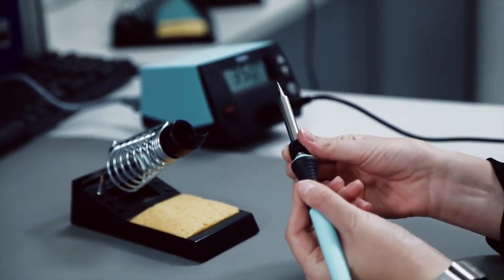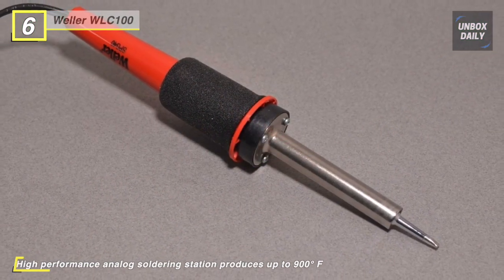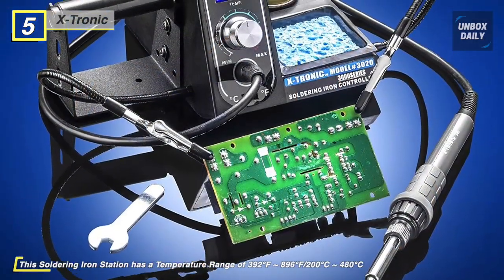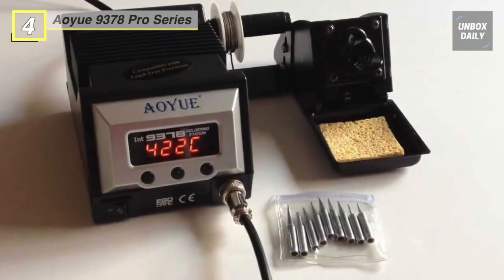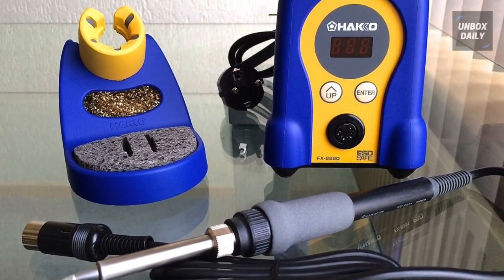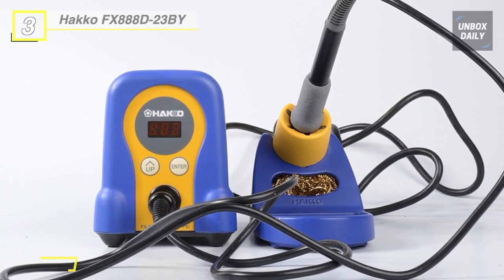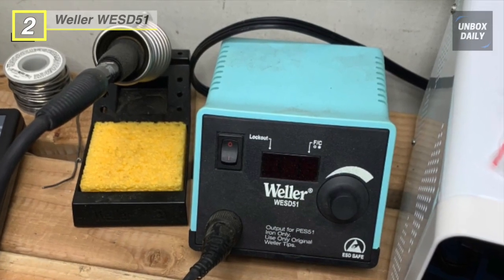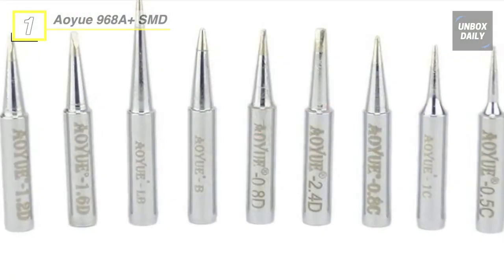TOP 6: BEST Soldering Iron [2020] | Soldering Stations For Home Use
Best Soldering Iron of 2020
1. Aoyue 968A+ SMD
2. Weller WESD51
3. Hakko FX888D-23BY
4. Aoyue 9378 Pro Series
5. X-Tronic
6. Weller WLC100

The best soldering iron is a vital tool for many hobbyists and professional merchants. These small pen-like tools can be utilized to fix electronics, create circuit boards, make jewelry, and design arts and crafts. The capability to fuse two metallic materials enables you to perform projects that need skill and precision. These are the best soldering iron 2020. @UnboxDaily#